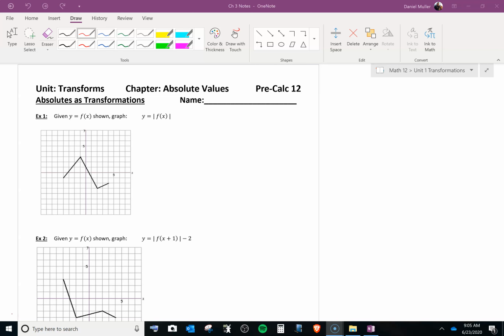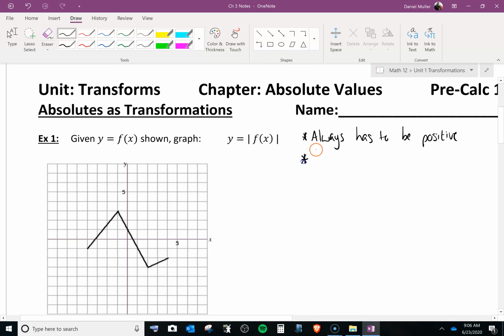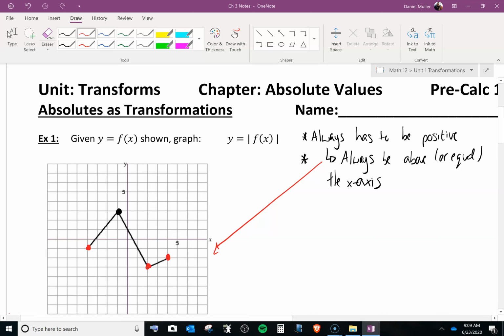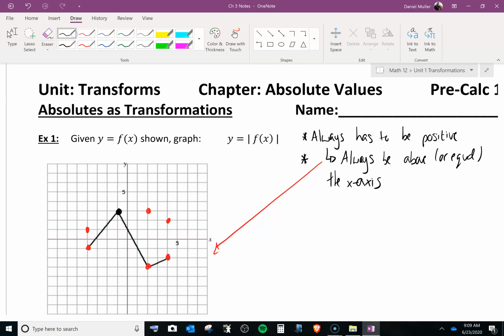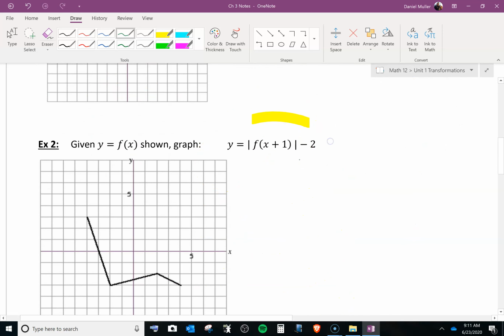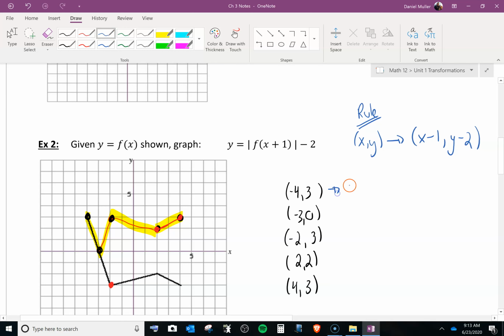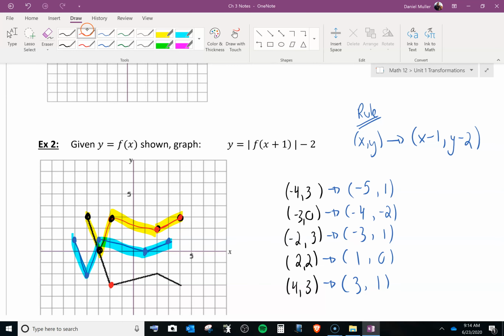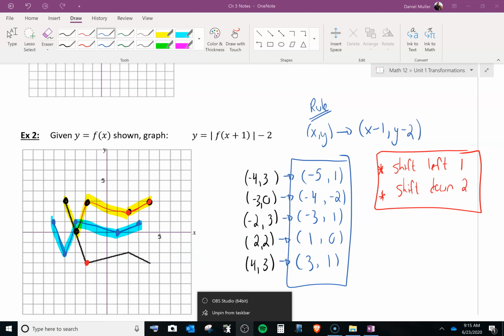Unit 1 Chapter 3 Absolute Transformations Part 1